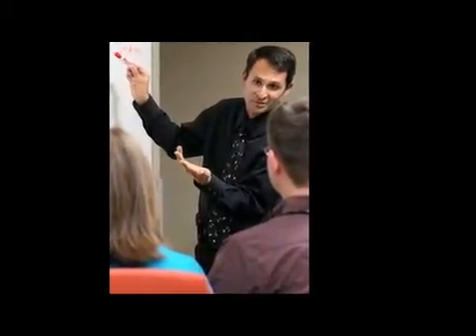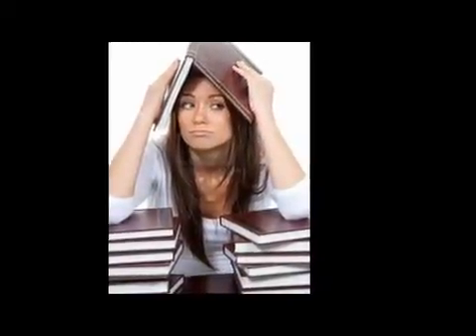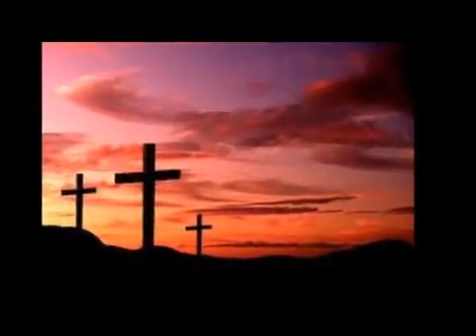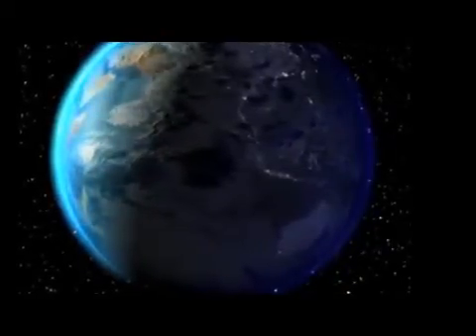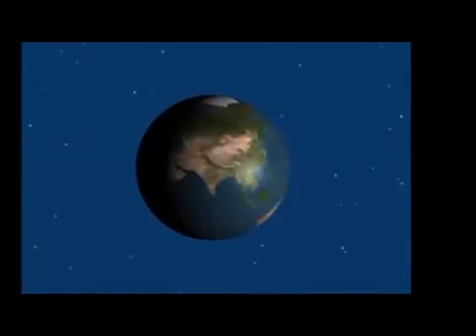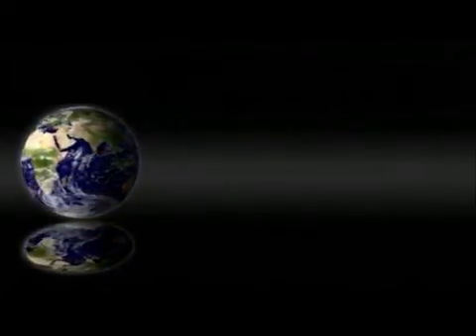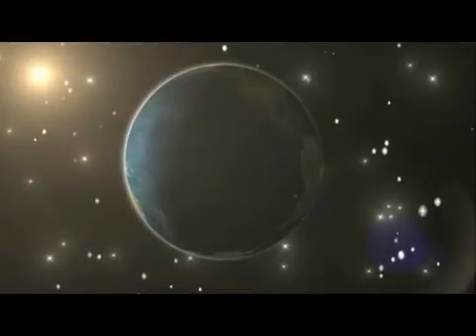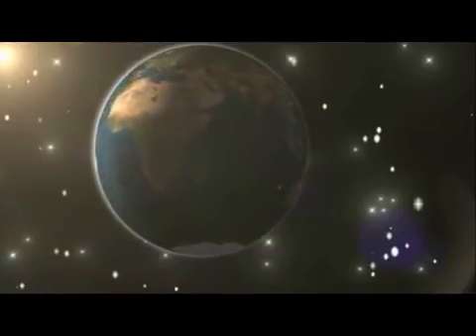Science is never wrong.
This video shows how science is always right on every topic it touches on.